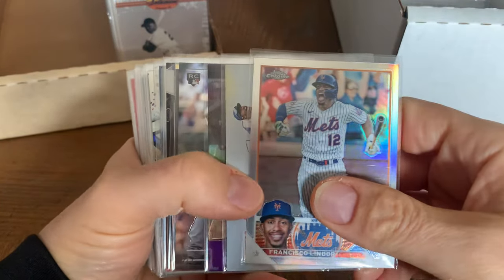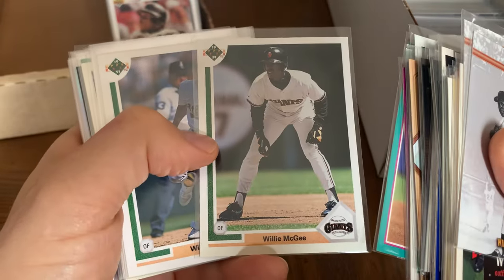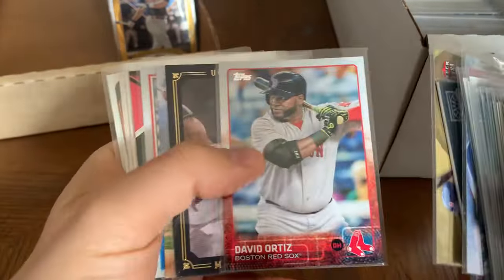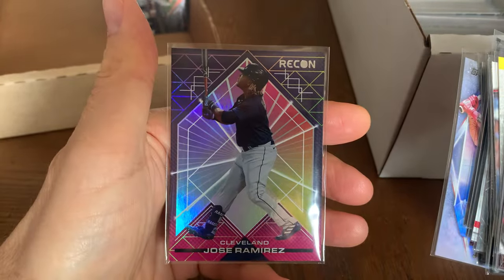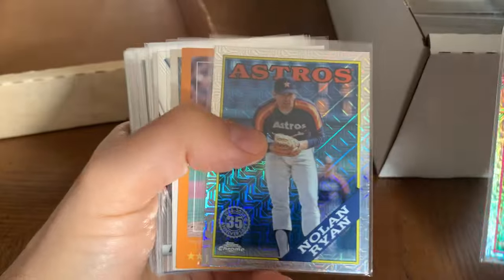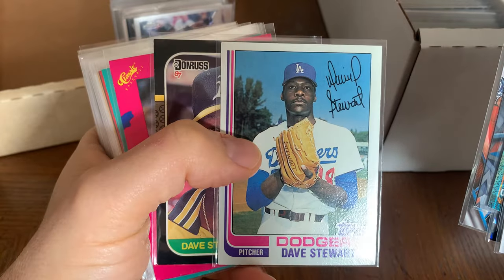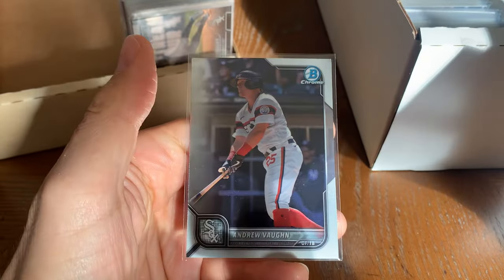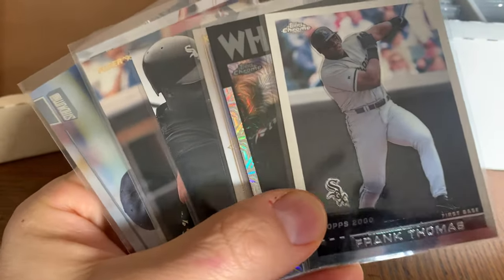Binder card box rummage wrap up…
This video is the second half of that huge 1600 count box full of binder cards. Thanks so much for tuning in and as always, happy collecting!